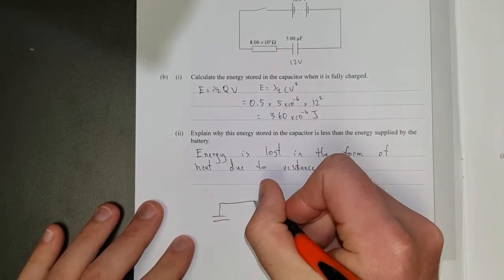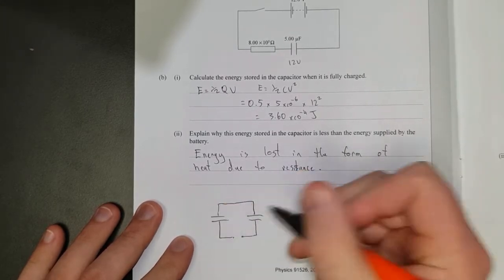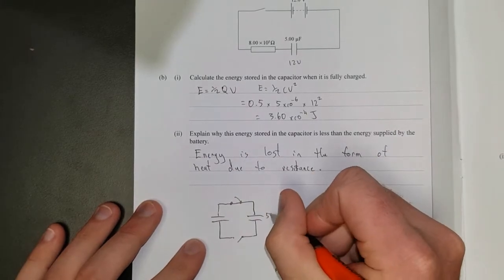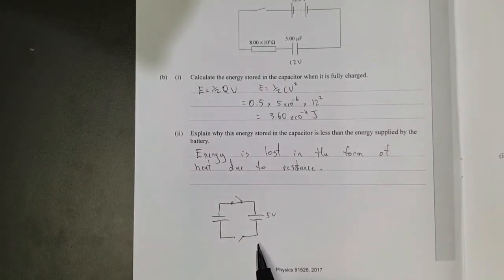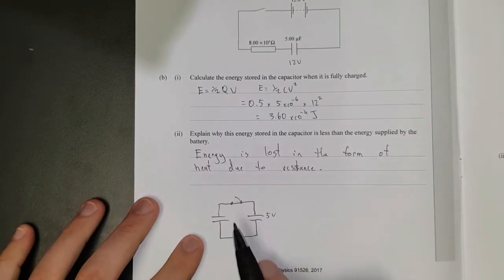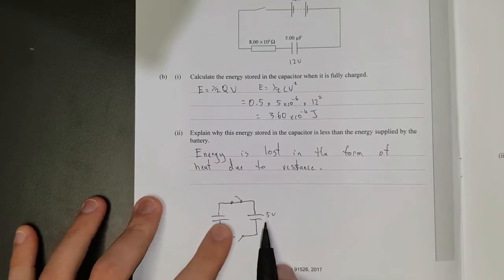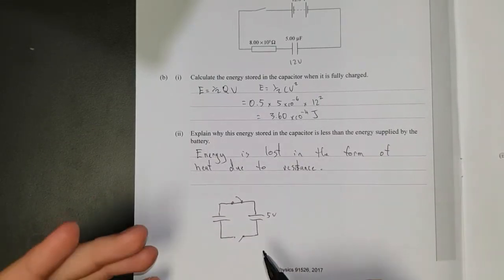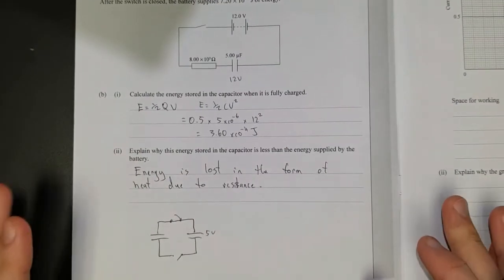2017 Electricity (NCEA Level 3)-Q1